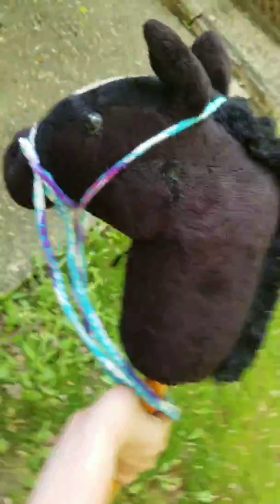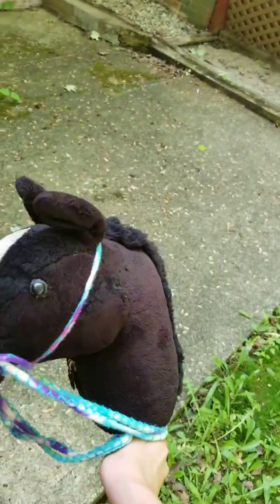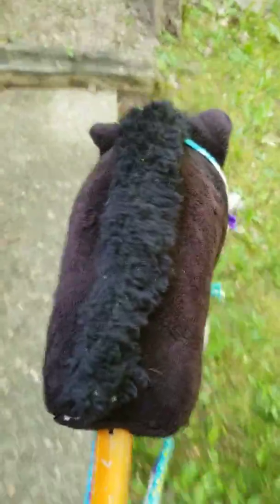Meet my hobby horse! Moon🌚